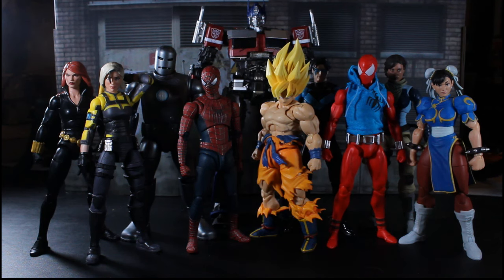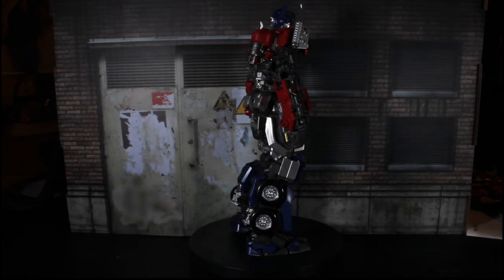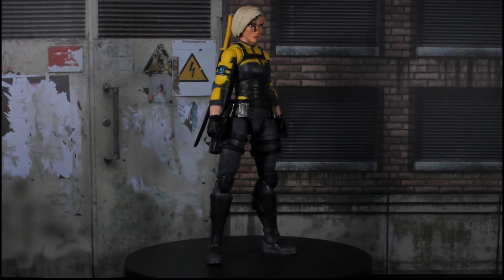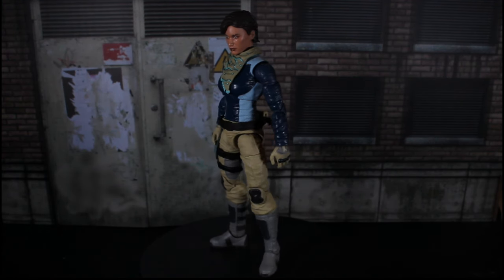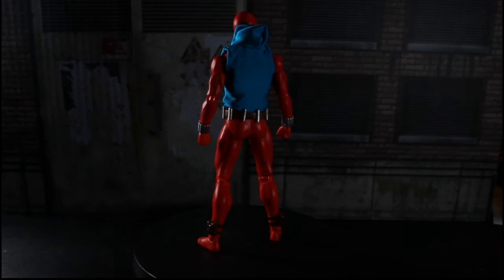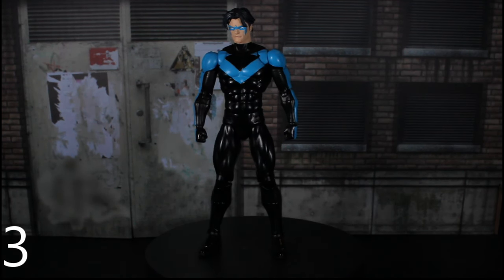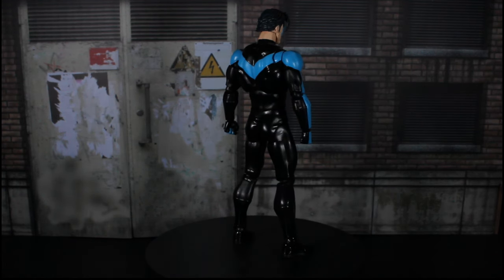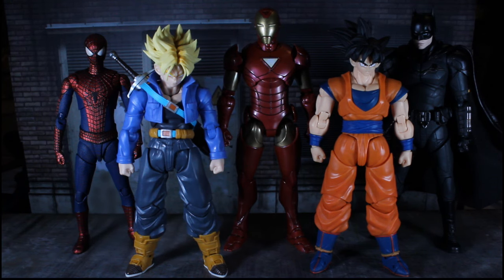My Top 10 Action Figures Of 2023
Follow all my other socials